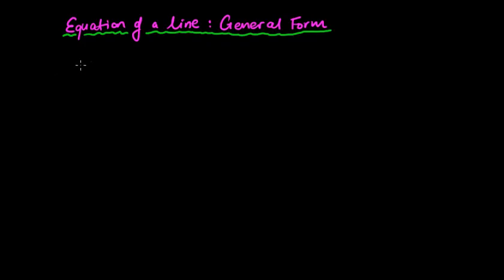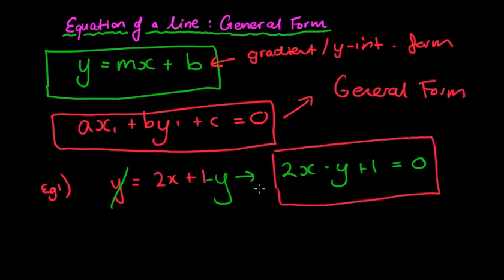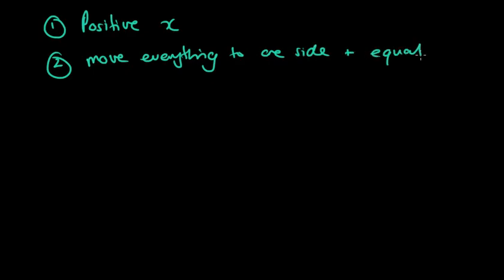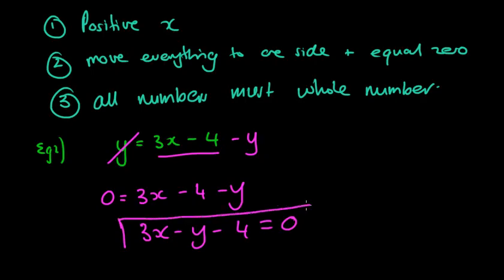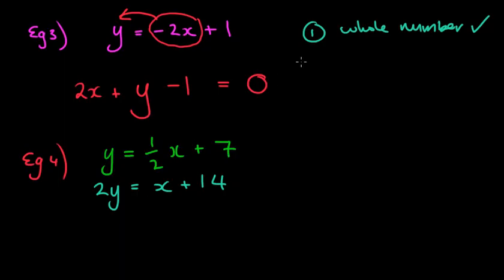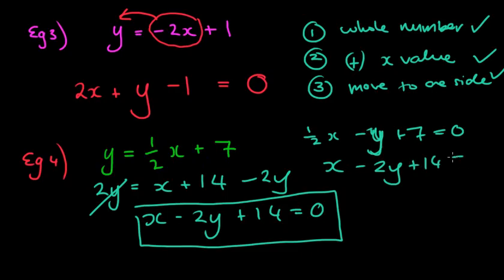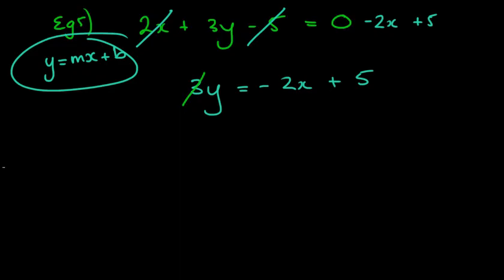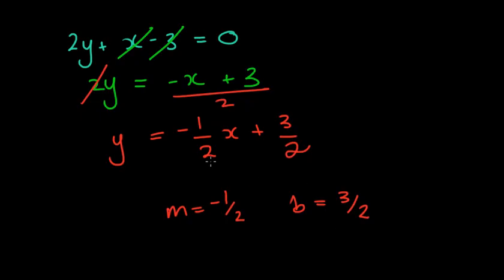General Form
Equation of a straight line: General Form